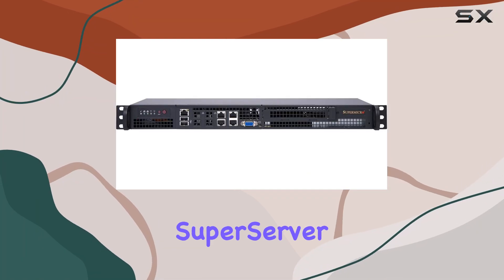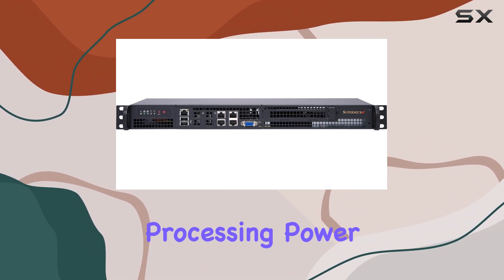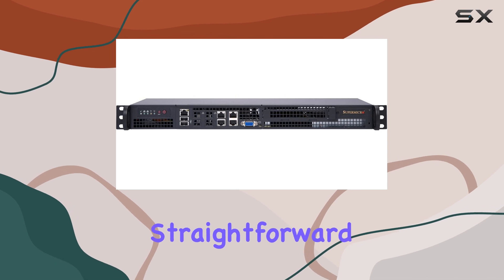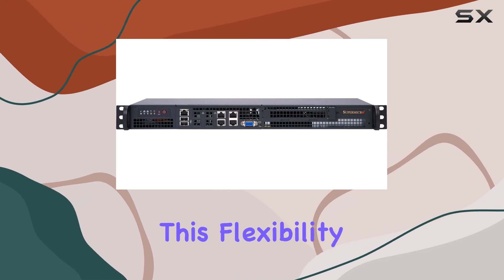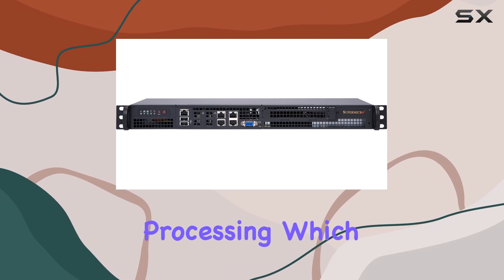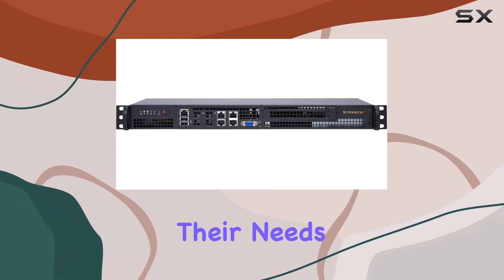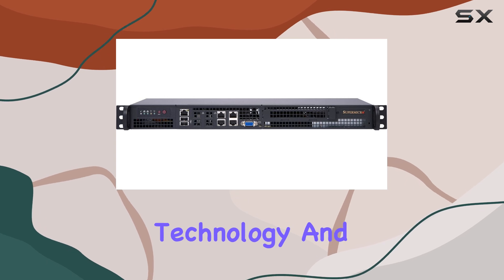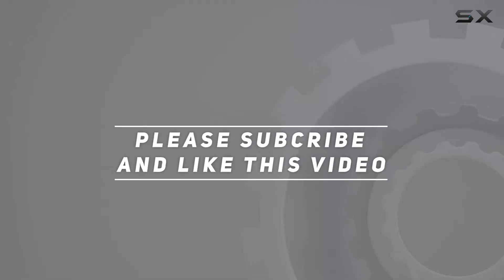SuperMicro SuperServer 5019A-Ftn4: The Ultimate Compact Server Solution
0:00 Intro
0:06 Review

Things that we mentioned in this video:
SuperMicro SuperServer 5019A-Ftn4 - : B0752YCH99